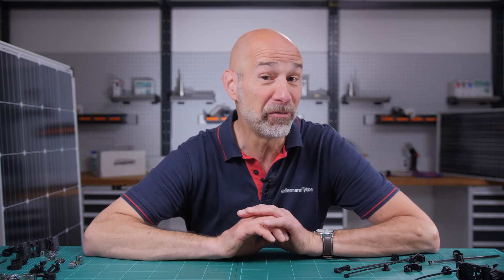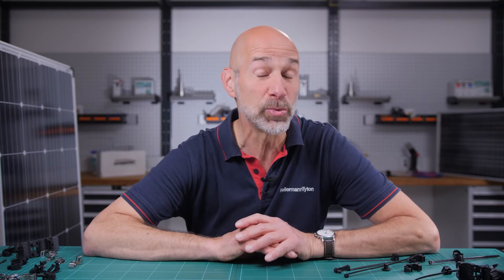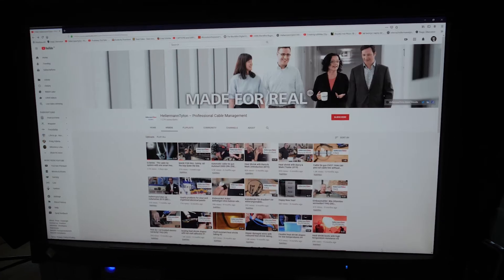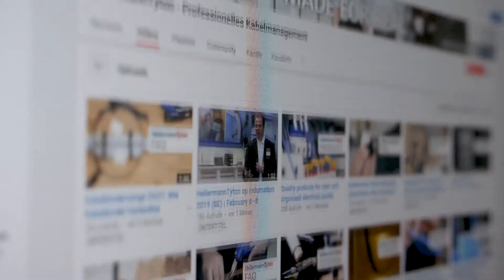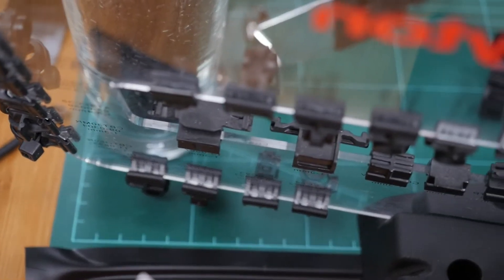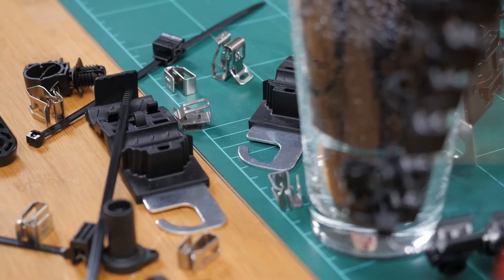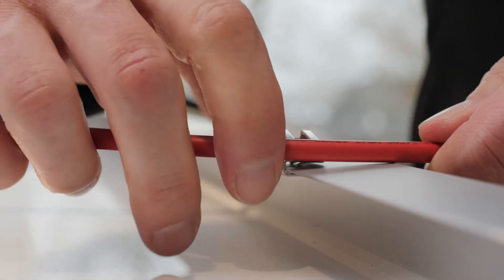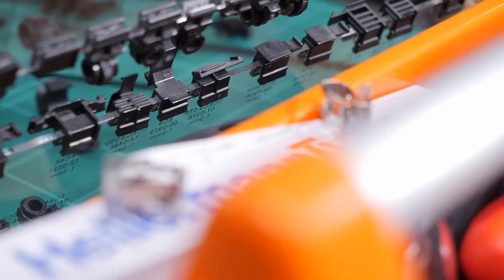What’s the best way to avoid high maintenance costs? (EN)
Cutting corners on cable management in photovoltaic installations leads to higher maintenance costs in the long run.

Our experts at HellermannTyton walk you through a couple of examples of where things go wrong.

You’ll benefit from insights into why cutting corners will literally cut into your efficiency and see examples of how damage can occur.

Our teams at HellermannTyton are your experts in efficient cable management for photovoltaic installations – and we like to share our knowledge with you.

Solar FAQ4